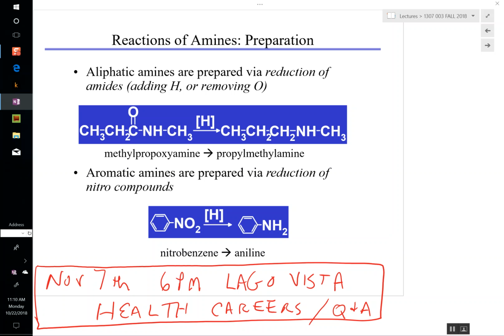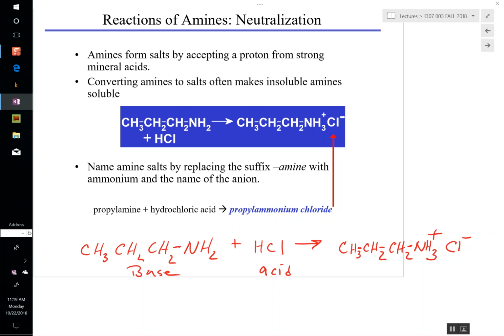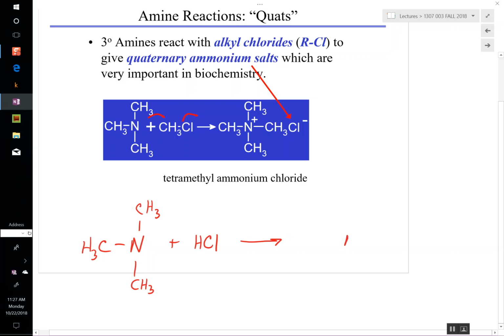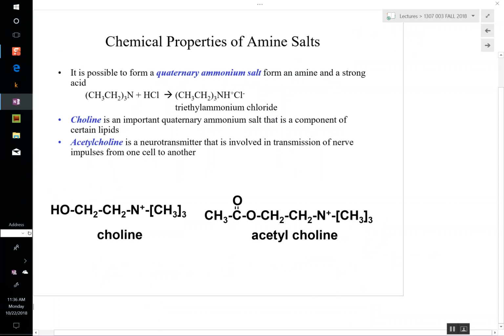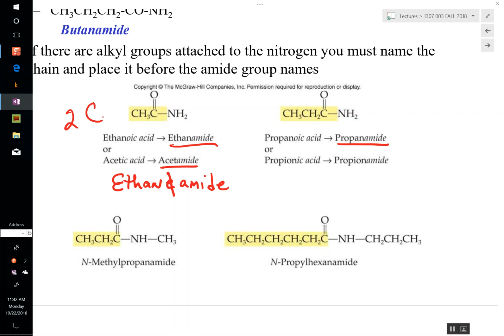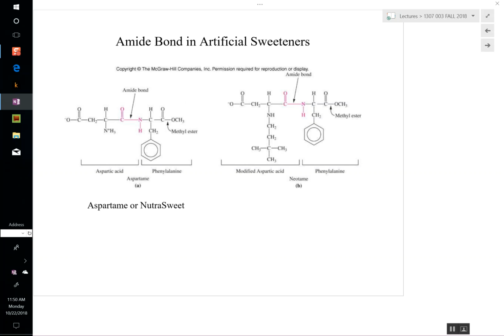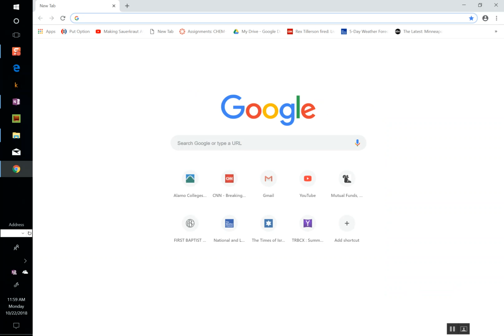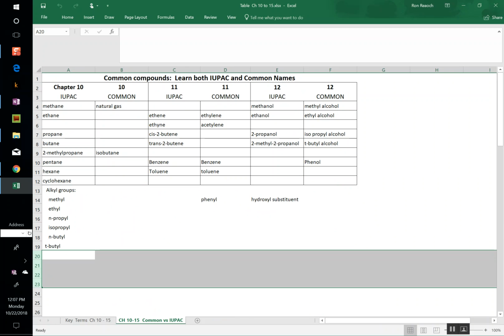CH 15 PArt 2 2018 10 22 12 11 43